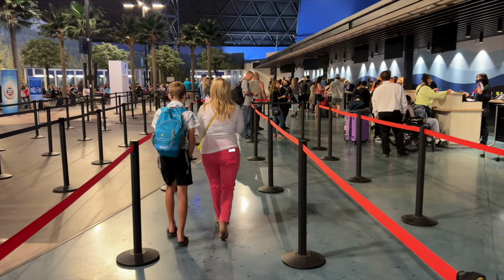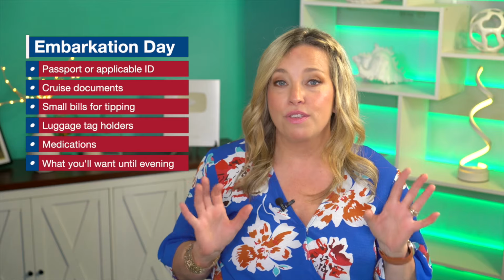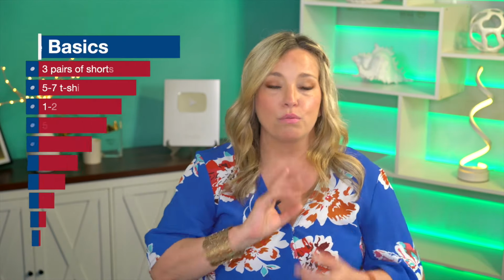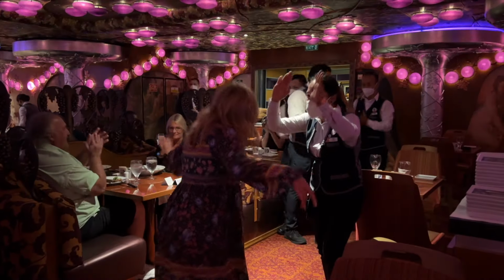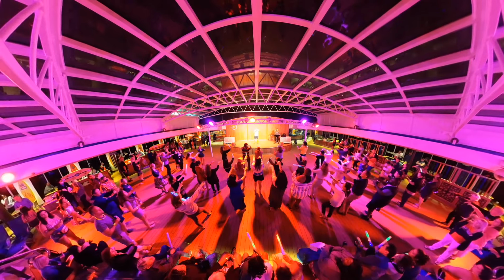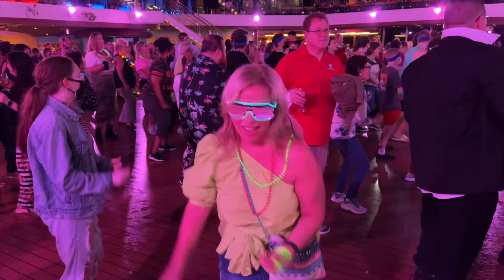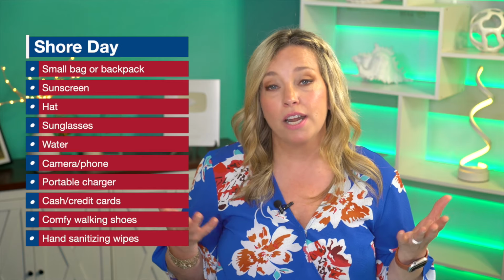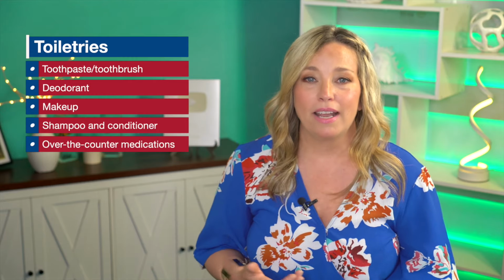What to pack for a 7 Day Carnival Cruise! 20 Carnival Cruise Essentials for 2024!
What to pack for a Carnival Cruise! *NEW* for 2025!
Your Carnival Cruise Packing List and Ultimate Guide is HERE! Are you Setting sail with Carnival cruise line soon? Maybe you've booked your cruise but are now staring at an empty suitcase, wondering WHAT TO PACK!  I’ll share the 20 essential items you NEED if you’re cruising on Carnival’s fun ships
RESOURCES MENTIONED:

❤️Show your support & get exclusive access to a monthly Zoom call, your name in livestreams, behind-the-scenes photos & life updates, and a private discord channel for our Patrons

00:00 Introduction
01:28 Embarkation Day Cruise Essentials
03:05 Clothes for a Carnival Cruise
05:36 Carnival Cruise Formal Night
06:03 Carnival Cruise Theme Nights
06:54 Port Day Cruise Essentials- what to take ashore
09:11 Toiletry Essentials for a Cruise
10:01 Cruise Cabin Essentials
10:33 Avoid this Mistake